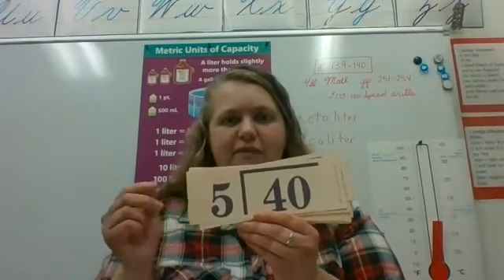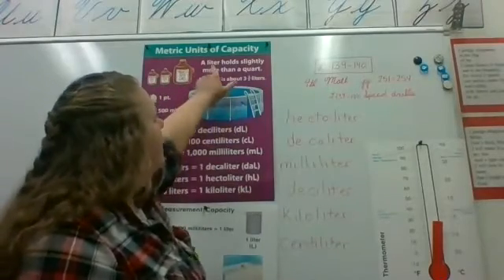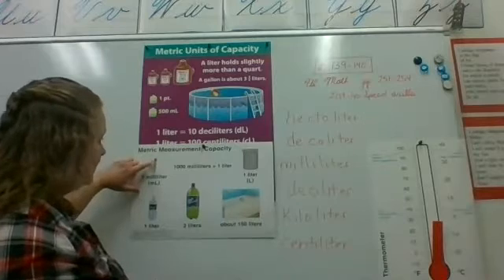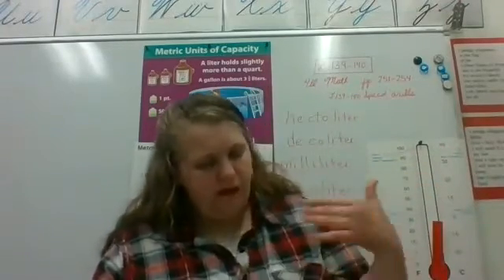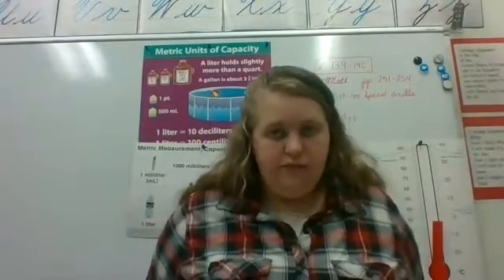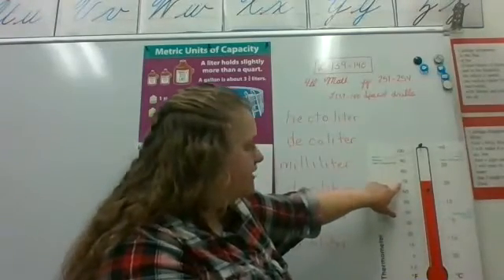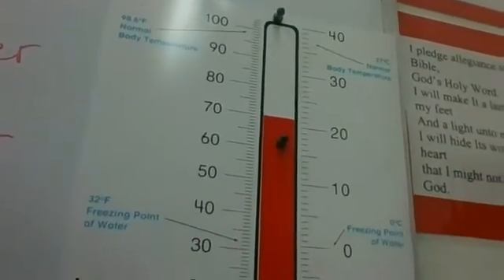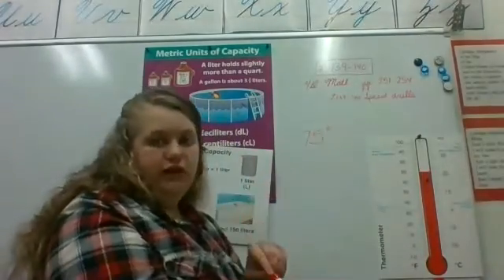4th Math L 139-140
Do pp. 251-254, take speed drills L. 139-140. Also, I said in the video that the test is the next lesson, but there is one more lesson before the test.